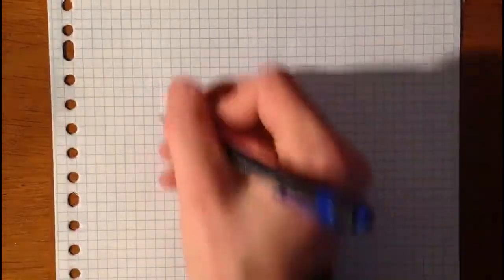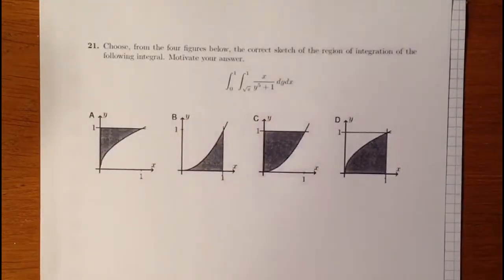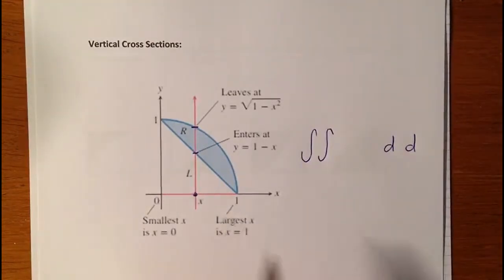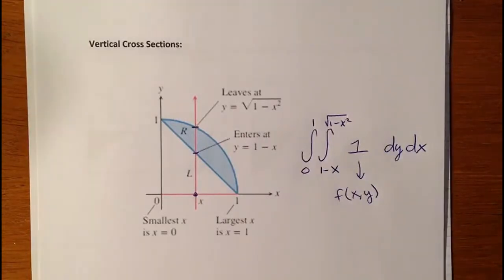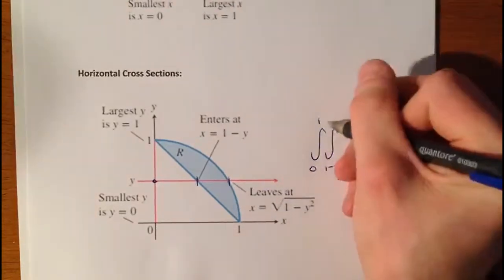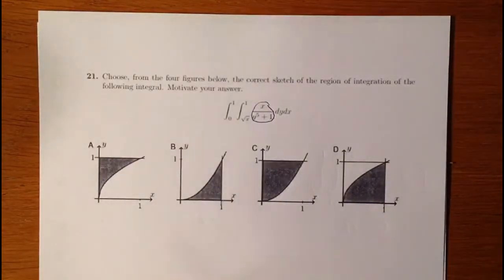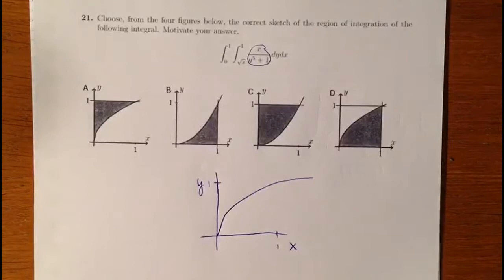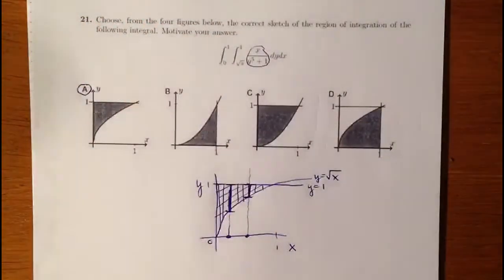Math D1 exercise 21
In this video we provide you with the solution of exercise 21.